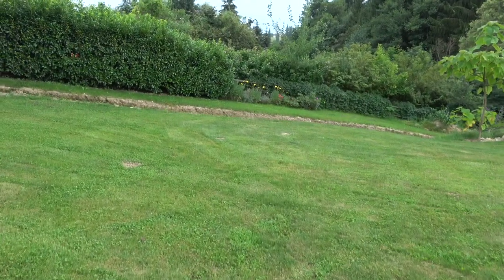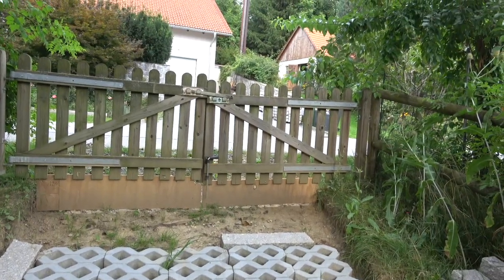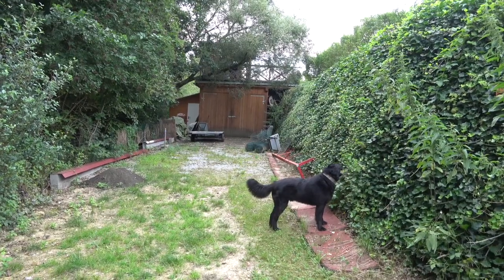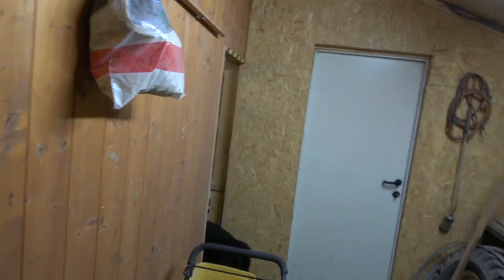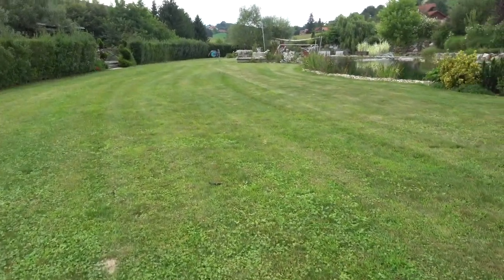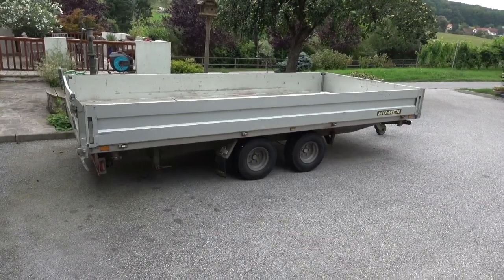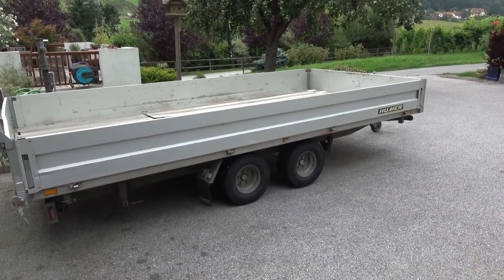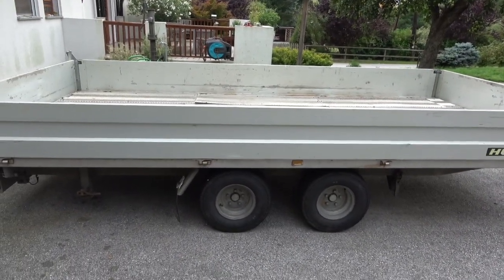A Cunning Plan ( In The Words Of Baldrick )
I have been in the house & office a lot this week and had some time to think about how we are going to make the VW syncro cost effective for the garden & garage transporting things around. This is the Plan ?